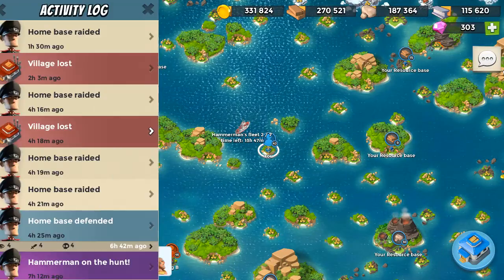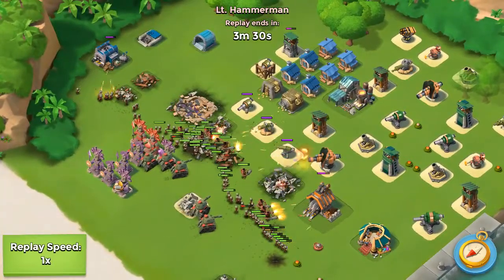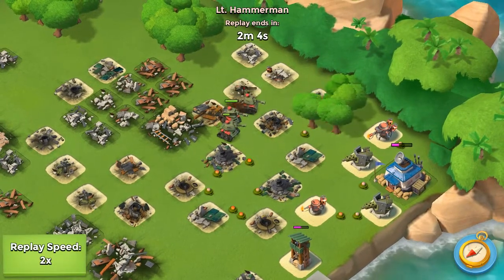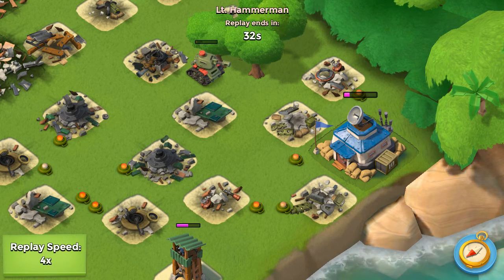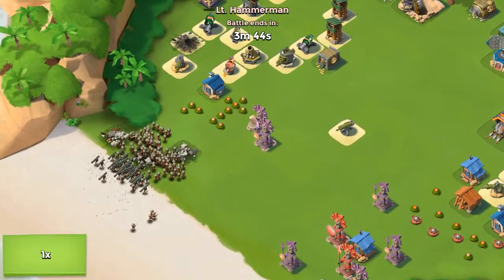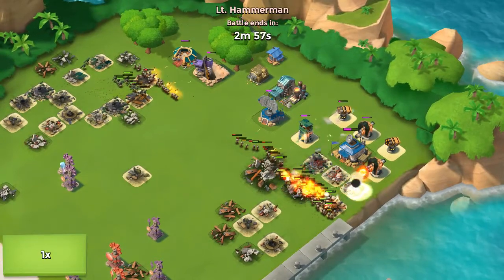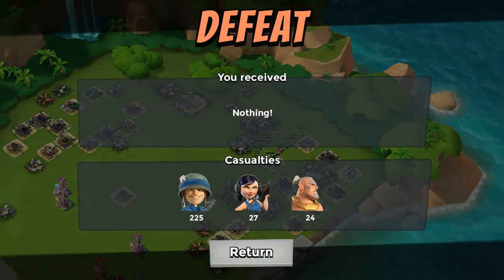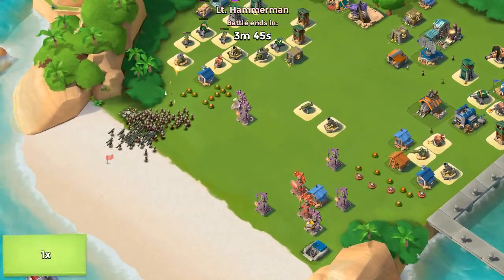Hammerman on the hunt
Easiest way to do hammerman today.